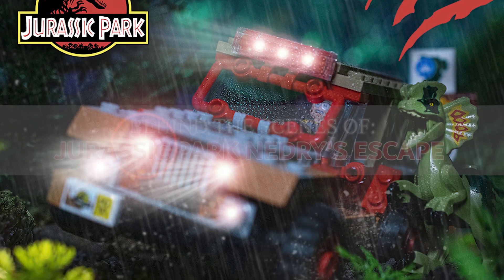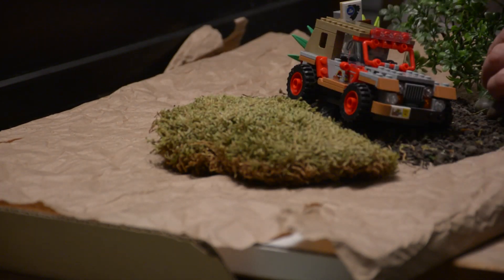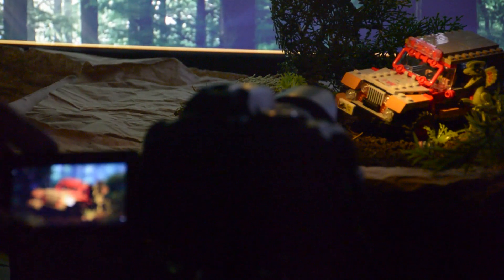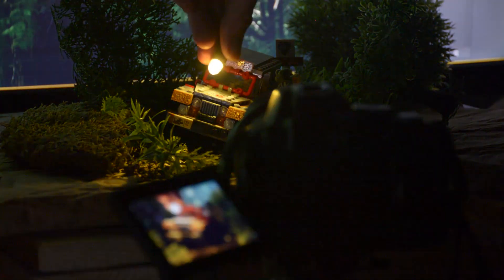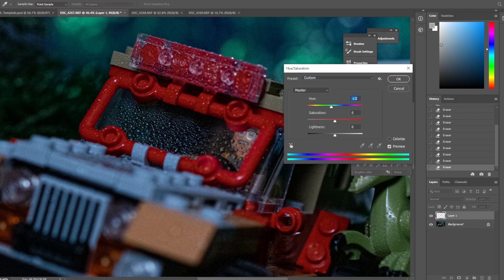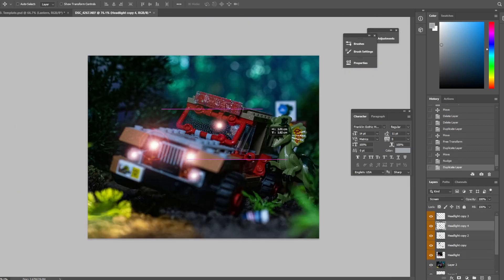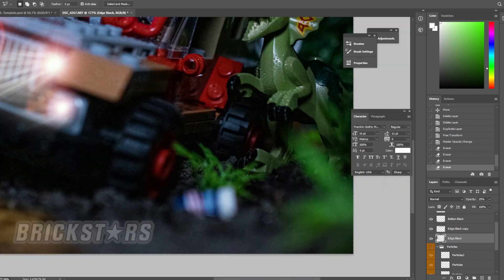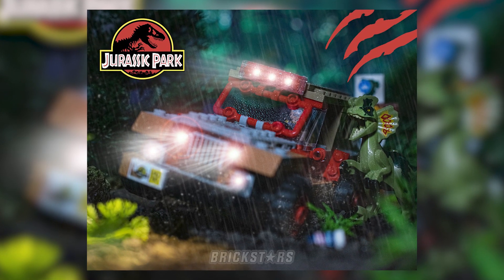Making of the LEGO Jurassic Park Dino Escape Photo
Brickstars show the behind the scenes setup that went into the making of the LEGO Jurassic Park Dilophosaurus Ambush 76958 photo!